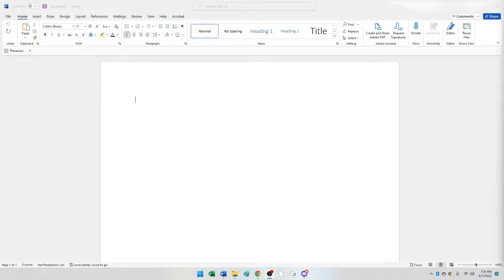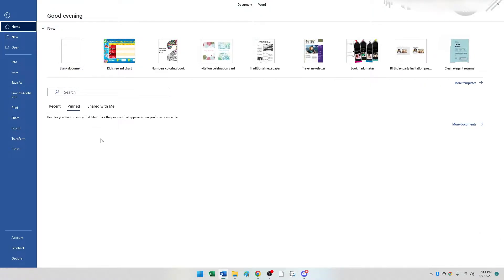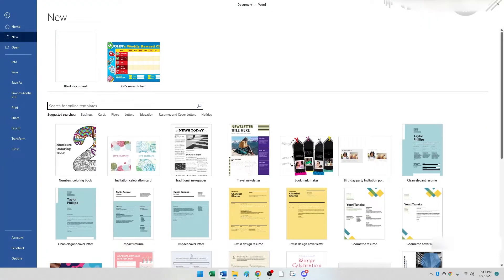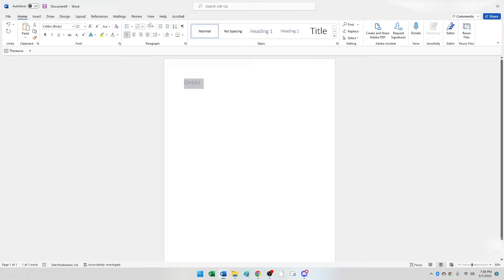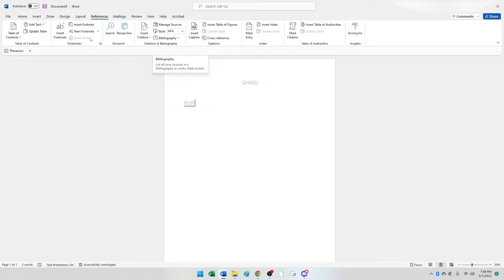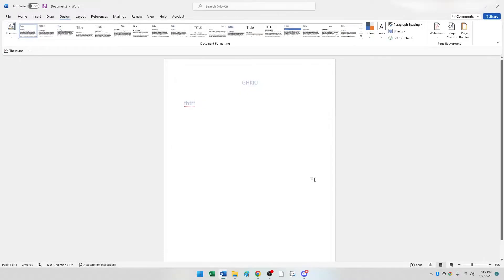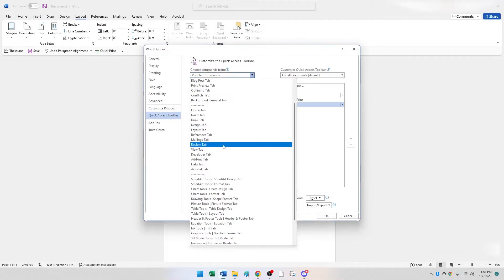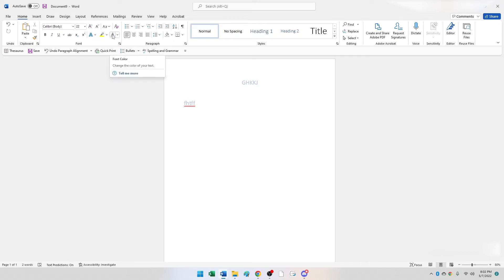word overview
Microsoft Word Overview